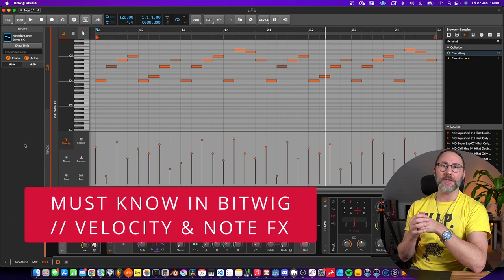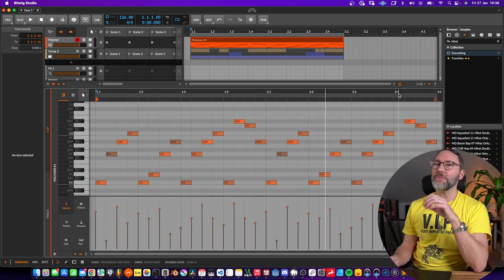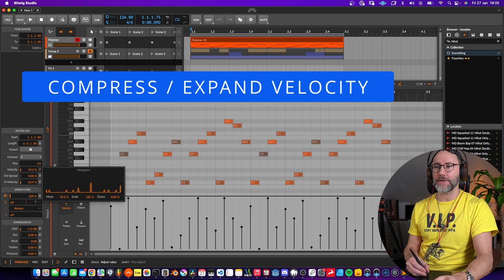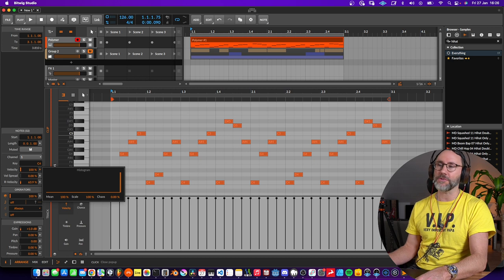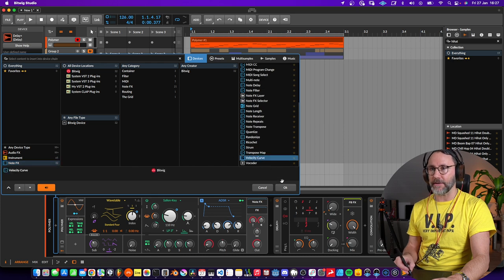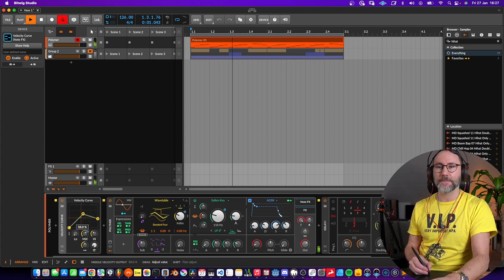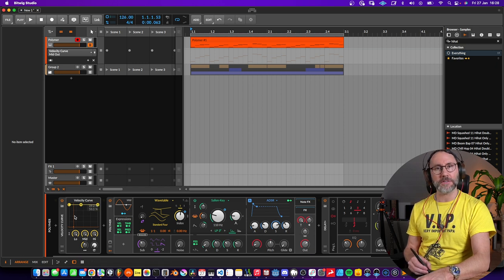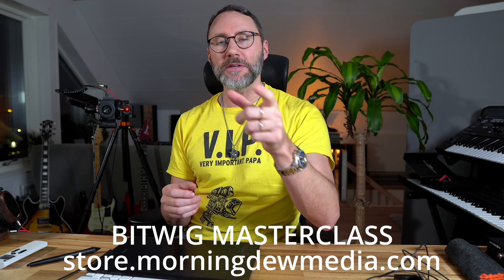Maximize Your MIDI Potential in Bitwig Studio with Velocity Editing Tricks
It's crucial to know about these midi editing tools in Bitwig Studio to adjust your velocity quickly and efficiently! Learn about the midi velocity tools in the piano roll. Furthermore, we look at the midi Note FX device (Velocity Curve) which is a super fun way to control midi velocity. Like the other devices in Bitwig Studio, the "Velocity curve" device is also automatable so you can make refined adjustments throughout a track...if you want.
Hope you enjoy the clip.

Let me know what you think about these smaller tutorials in the comments!
...or if you have some other topics you want me to cover. ;)

Thanks,
// Mattias